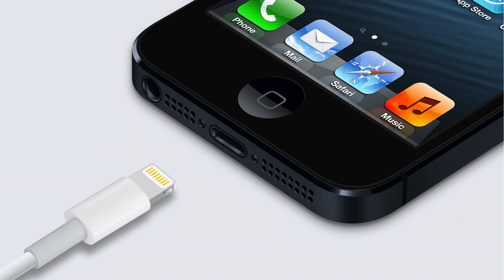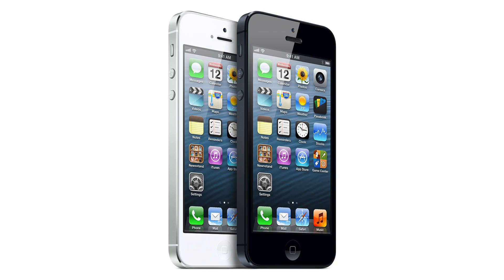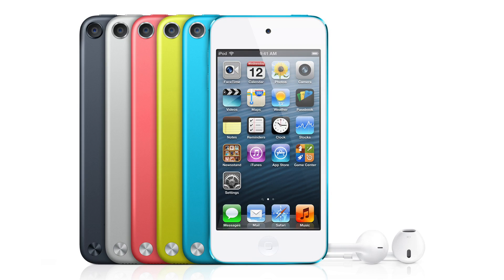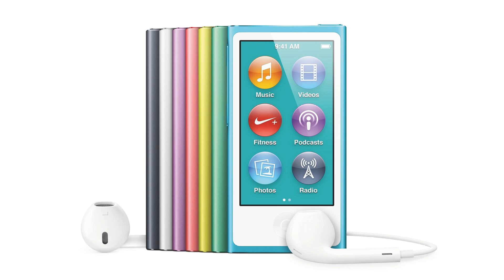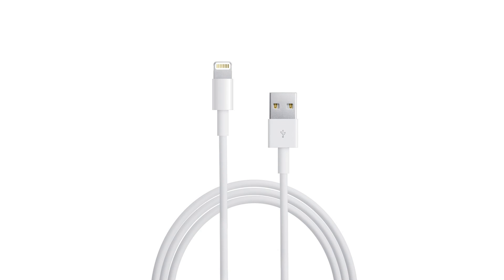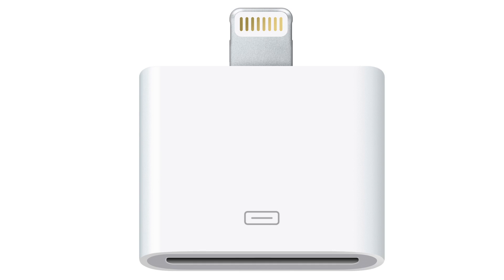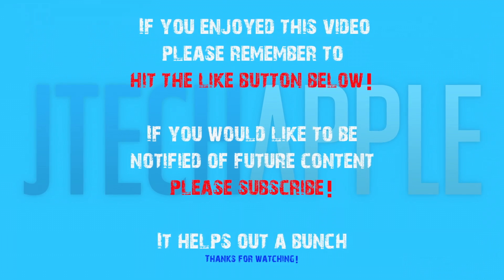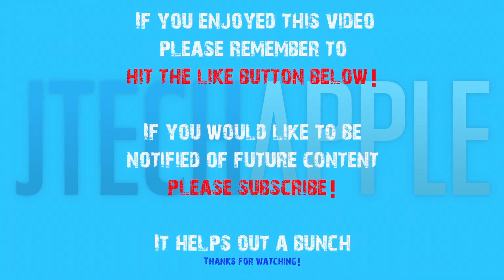Apple "Lightning" Dock Connector: My Thoughts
My thoughts on the newly redesigned Apple lightning dock connector (8 pins, 80% smaller than 30-pin dock connector)  and its shockingly expensive $29.99 Lightning to 30-pin adapter.